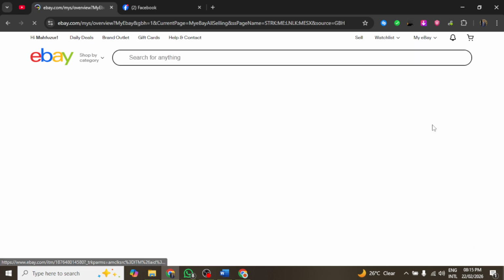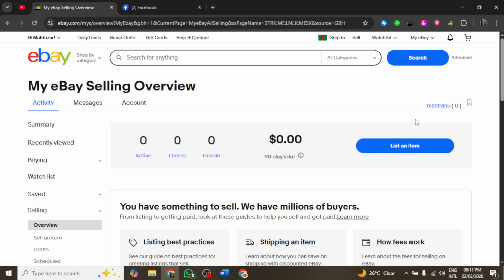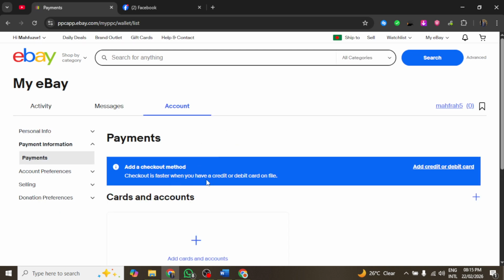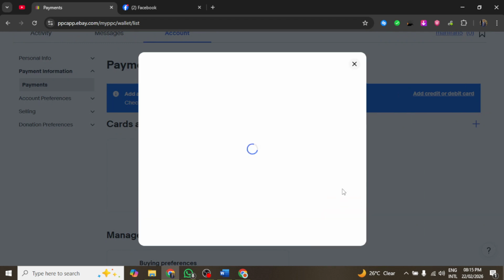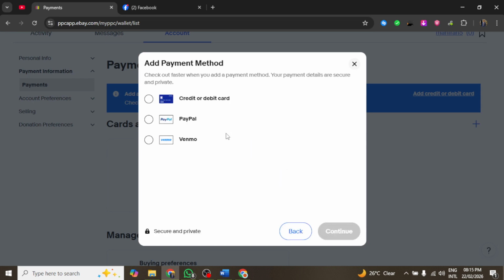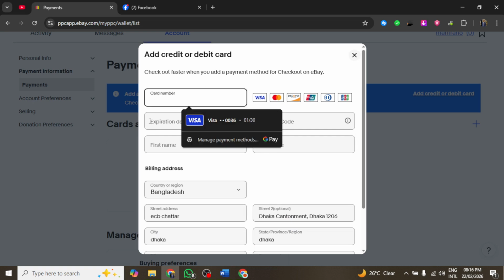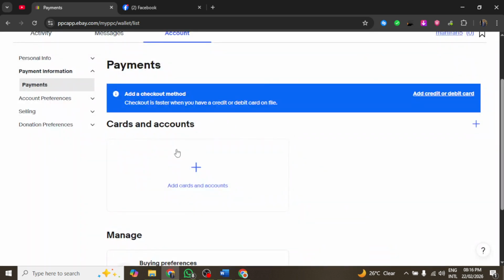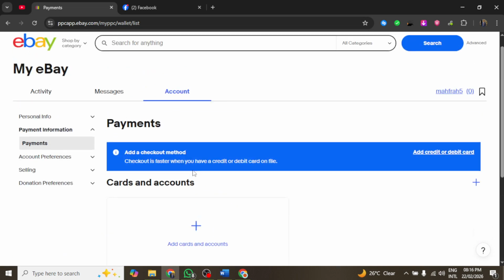How to change payment method in eBay [FULL GUIDE]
In todays video we cover How to change payment method in eBay